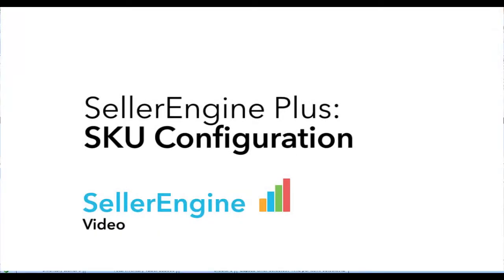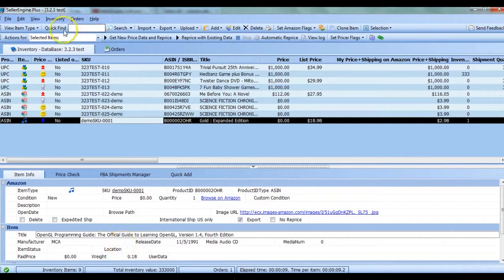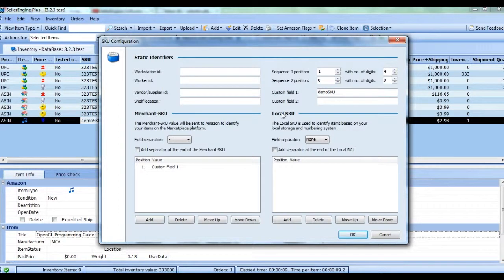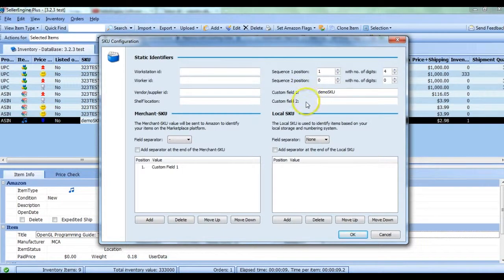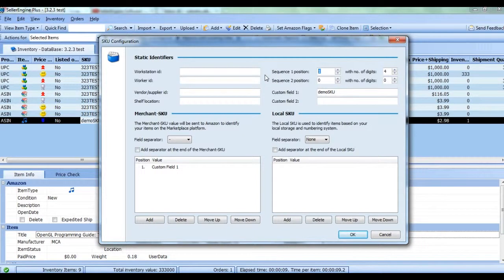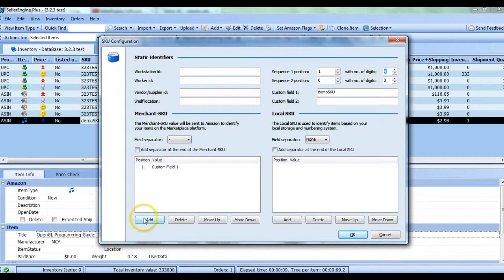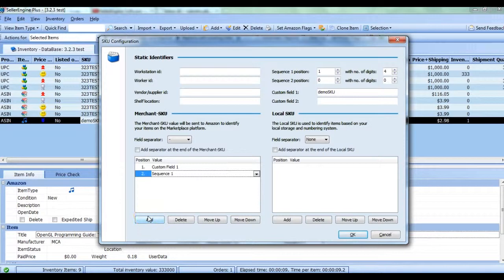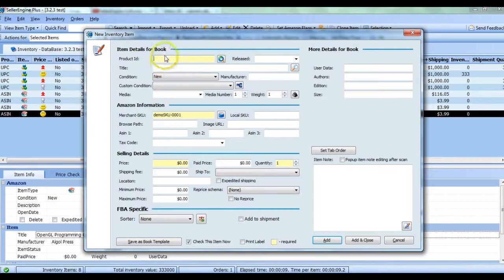SellerEngine Plus: SKU Configuration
Learn how to configure SKUs in SellerEngine Plus with this video